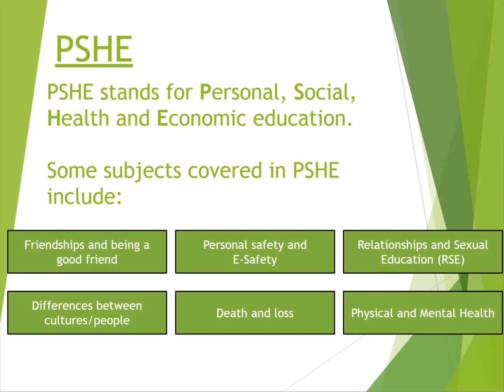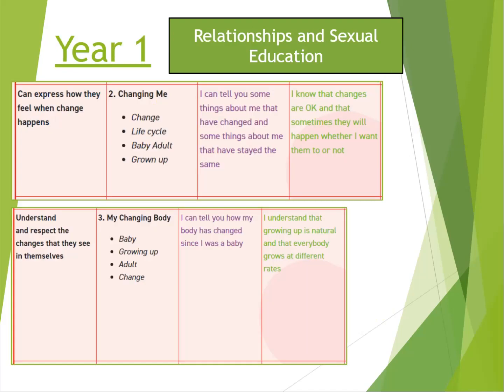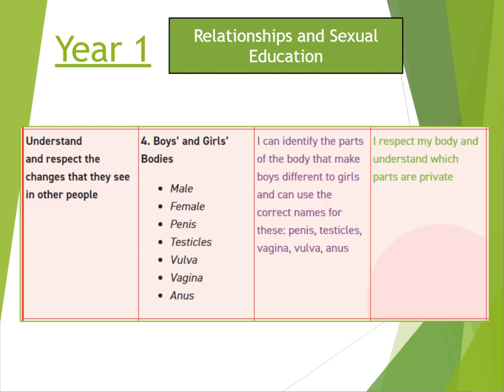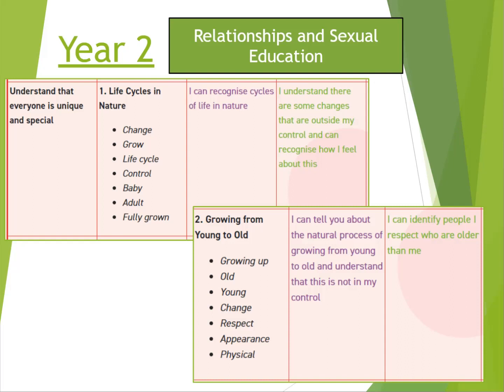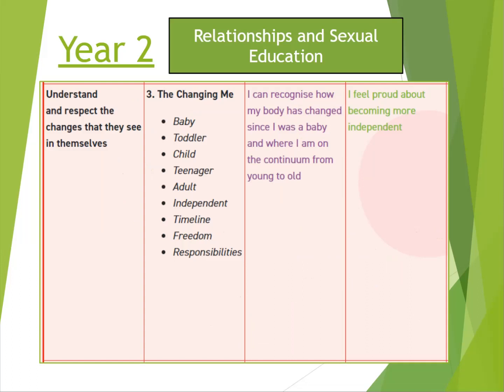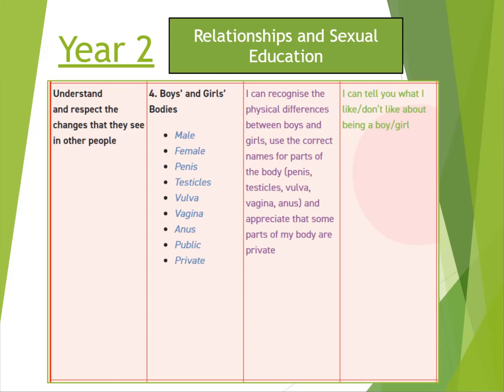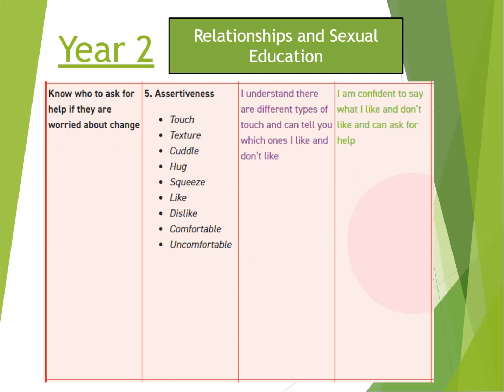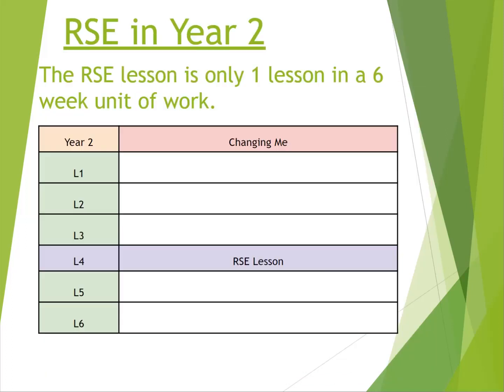Pre Prep RSE Evening